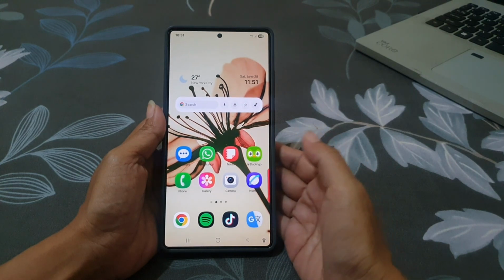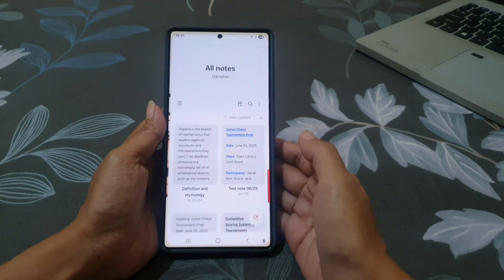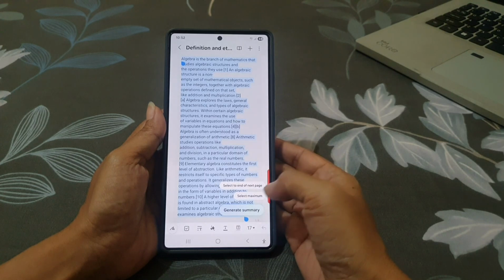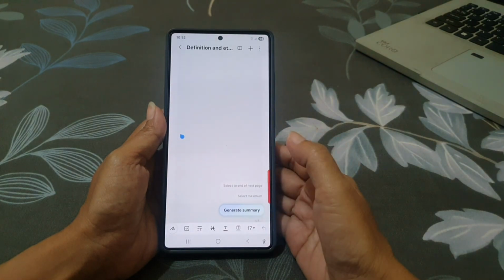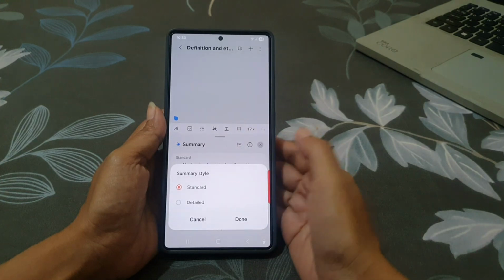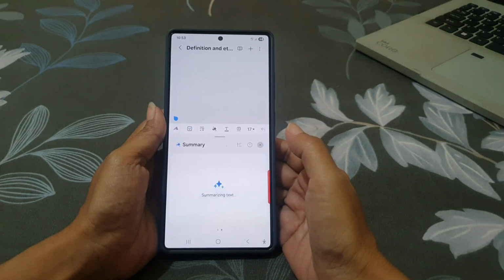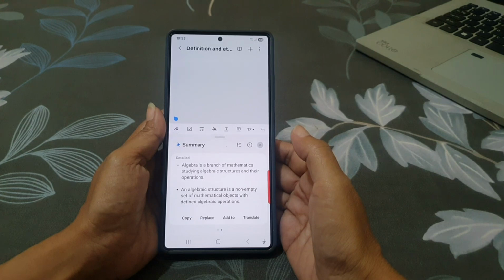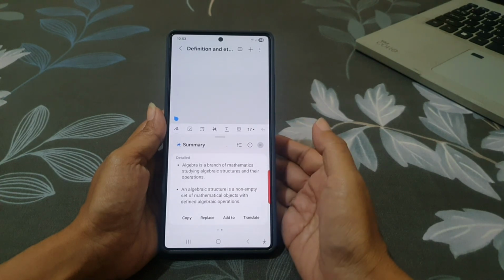How to Summarize Notes with Note Assist on Samsung Galaxy S25 Ultra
Summarize your notes in seconds with Note Assist:

Steps:
- Open Samsung Notes.
- Open a note in Samsung Notes.
- Tap the Note Assist icon.
- Select "Summarize".
- Adjust the selection to include your content.
- Tap "Generate summary".
- Choose between "Standard" or "Detailed".
- Use the result: Copy, Replace, Add to, or Translate.

📍 Stay organized and save time!